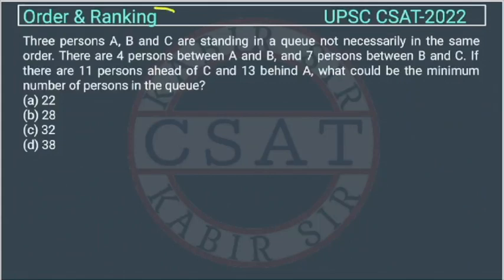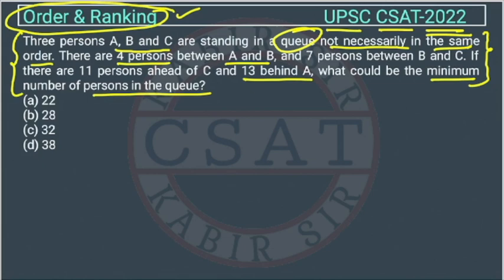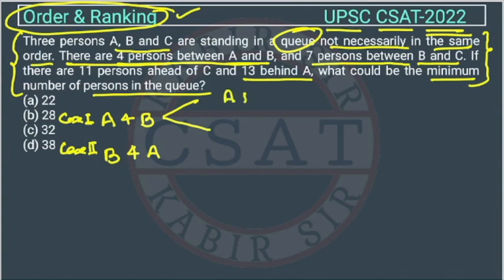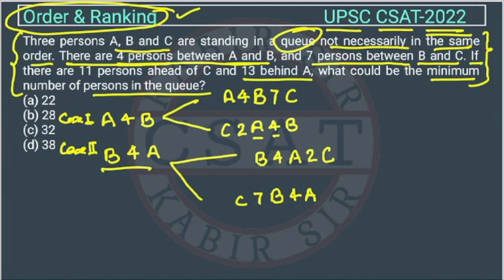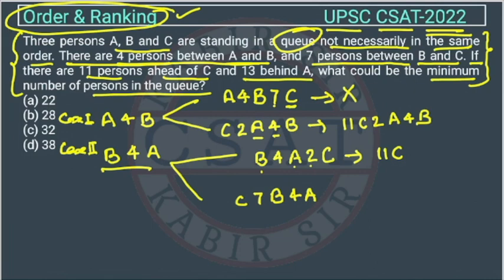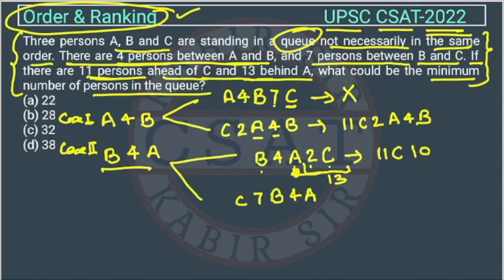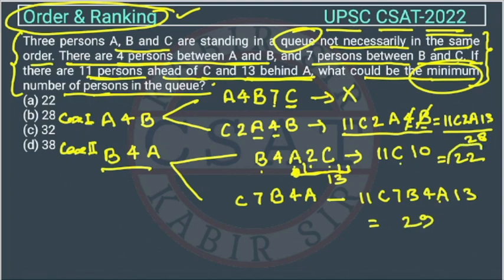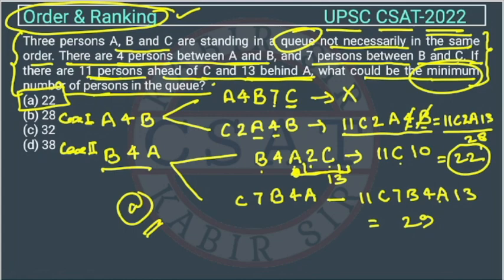2022 CSAT Reasoning, Three persons A, B and C are standing in a queue not necessarily in the same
Three persons A, B and C are standing in a queue not necessarily in the same order. There are 4 persons between A and B, and 7 persons between B and C. If there are 11 persons ahead of C and 13 behind A, what could be the minimum number of persons in the queue?

CSAT Order and Raking, PYQ Topic Solved paper, UPSC IAS Prelims

math Order and Raking
csat math Order and Raking
csat Order and Raking math
csat Order and Raking
Order and Raking Csat

2020 csat paper solved
2020 csat paper upsc
csat mrunal
2020 csat paper
2018 csat solved paper
2017 csat paper
2020 csat question paper
2019 csat paper upsc
2020 csat upsc question paper
2019 csat paper solution
upsc prelims csat question paper with answers
csat aptitude